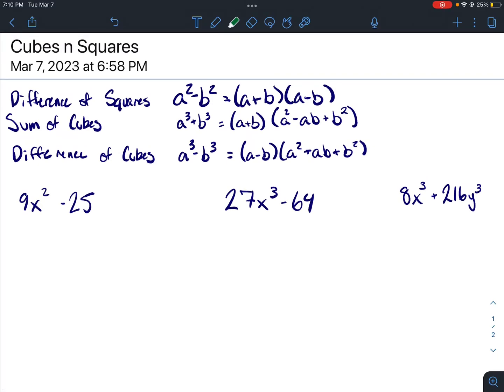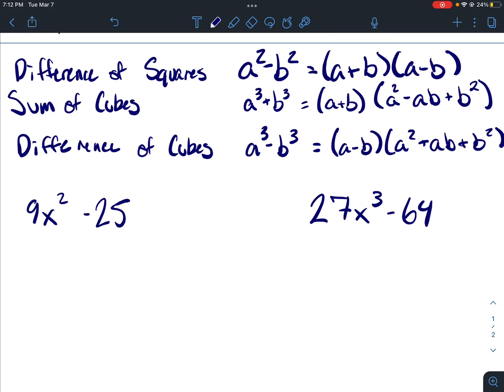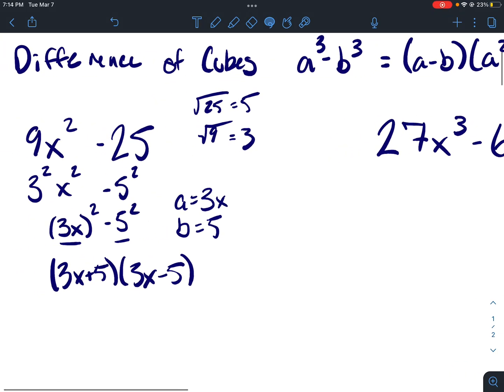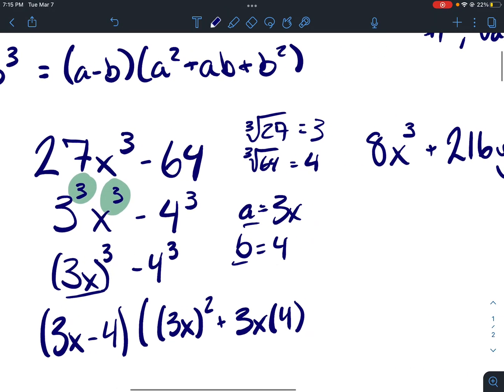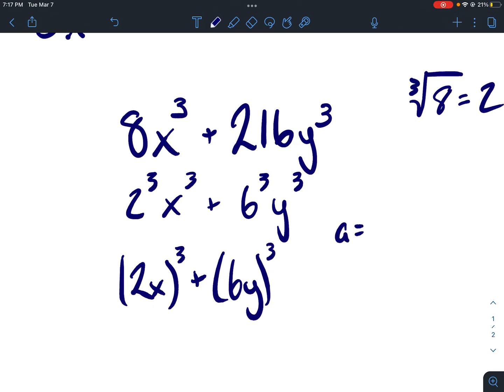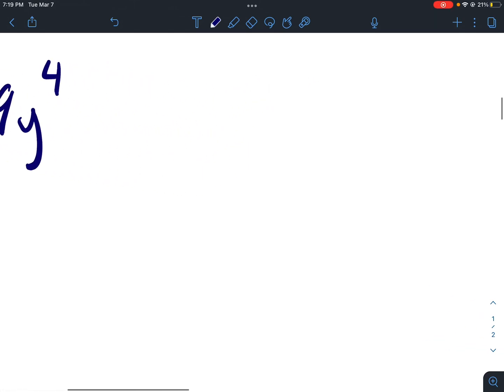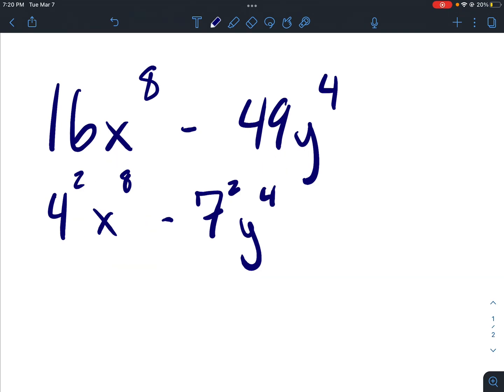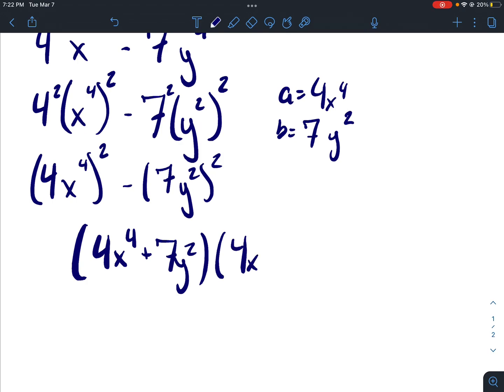Cubes and Squares - factoring